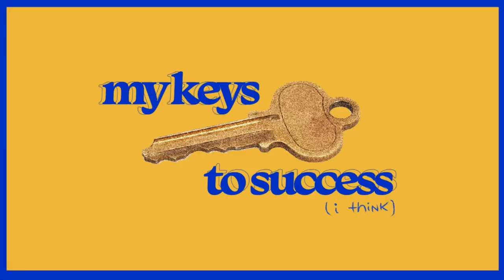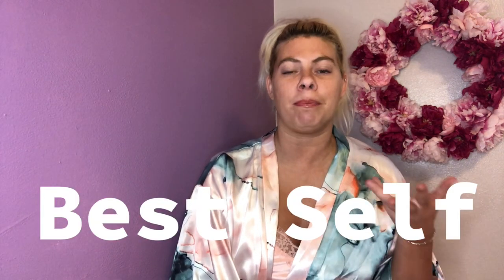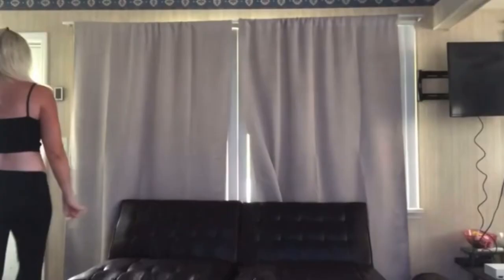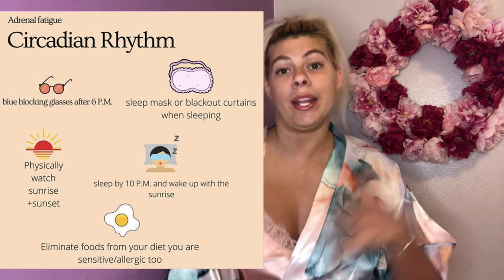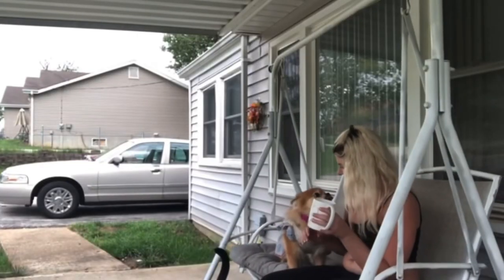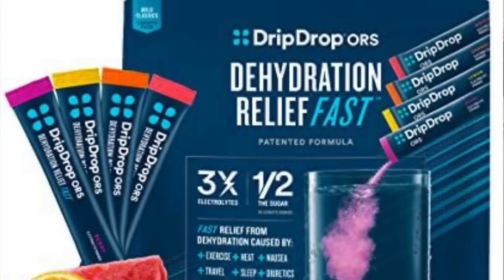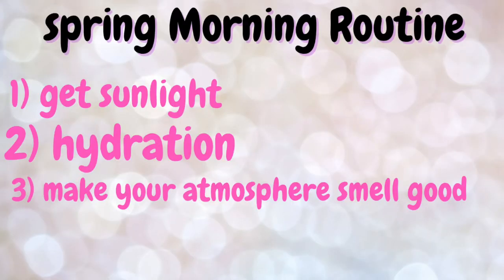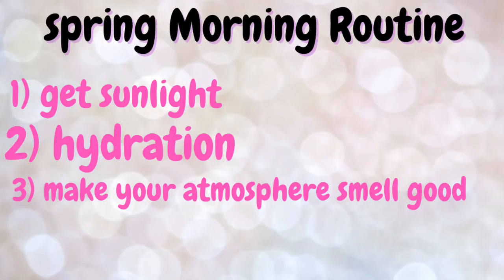My Spring Morning Routine and Skincare + Realistic Habits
Are you looking for a Spring Morning Routine and Skincare video to give you ideas and inspiration? Then look no further this video is for you! In this video I'm going to be going over with you my Spring Morning Routine and Skincare habits that will give you motivation to apply the morning routine for yourself, this spring.

 👀 Watch this video next for more Grown And Perfected Spring Morning Routine and Skincare 👇

⏰ Time Chapters
0:00 intro
1:20 Spring Morning Routine and Skincare, Get Light
2:12 Spring Morning Routine and Skincare, Hydrate
3:18 Spring Morning Routine and Skincare, Sparkling Water
4:23 Spring Morning Routine and Skincare, Aroma
4:57 Spring Morning Routine and Skincare, Make Your Bed
5:14 Spring Morning Routine and Skincare, Silk Pillow Case Benefits
6:00 Spring Morning Routine and Skincare, Lavendar Spray
6:36 Spring Morning Routine and Skincare, Morning Coffee
8:27 Spring Morning Routine and Skincare, Call To Action

🔖 John 10:10
A thief comes to steal and kill and destroy, but I came to give life—life in all its fullness.

💁‍♀️ About Me/ My Brand👇
I am trying to navigate this life in the healthiest way possible and hoping to inspire others to do the same, with my platform. I am very passionate about sharing skincare tips, tanning hacks, and beauty secrets. I hope my YouTube channel inspires you to be obsessed with your potential and encourage you to take care of your outward appearance, so you can ultimately look and feel your best.

Direct Links To Join The Grown And Perfected Community • one platform • all the secrets

💋 Grown Sexy And Perfected Snapchat username 👇

GrownAndPerfected

🧰 Tools I used to film this YouTube video 👇
•Bullet Point Slides In Video ➡️ Canva
•Editing Software ➡️ Splice
•Stock Photos Used In Video ➡️ Pinterest
•Video Editing Done By Yours Truly ➡️ ME

💁‍♀️ Products in this video that I used 👇
•Keto coffee
•MTC Oil
•Cinnamon
•Lavender Room Mist
•Silk Pillowcase